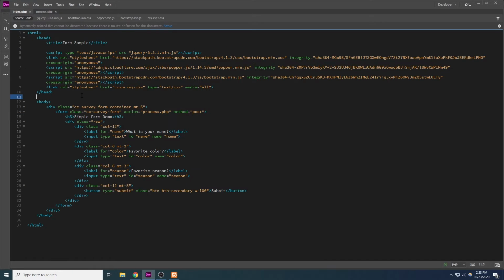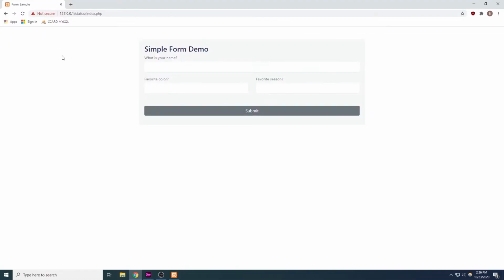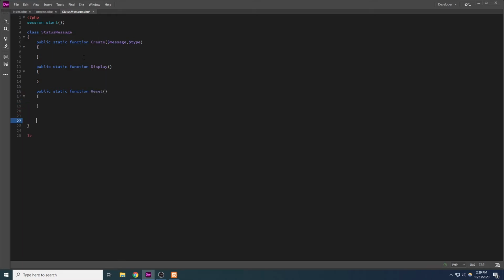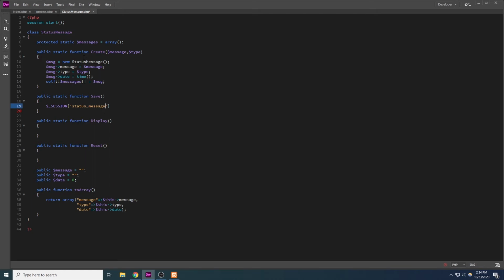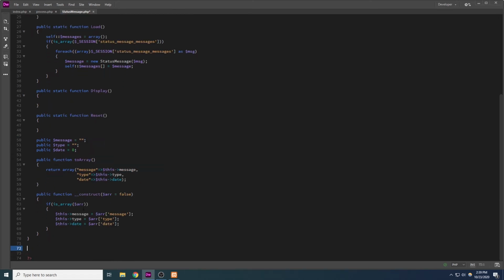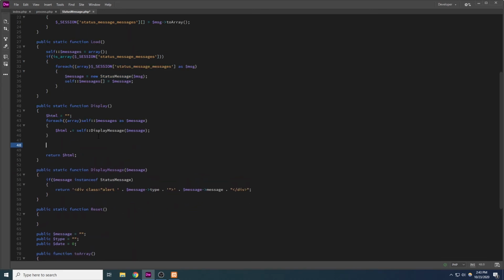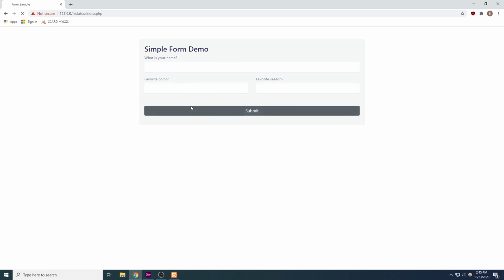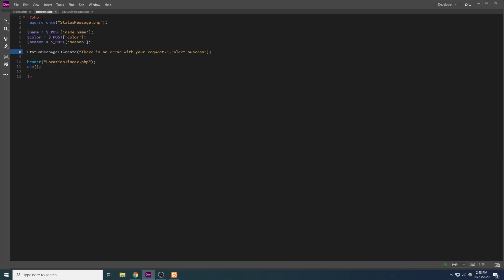Create Easy Status Messages for Forms - PHP Coding Tutorial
This is a bit more advanced PHP coding tutorial. You should already have a basic understanding of HTML and PHP to make the most of this tutorial.

In this tutorial, I will show you how to create a simple and easy to use class for managing and displaying a Success or Error message when users have submitted a form. This works across multiple pages, requires no external libraries (though I'm using Bootstrap to make it pretty), and requires only one line of code to create messages, and only one line of code to display messages. Easily reusable throughout a large project.

If you're looking for a beginner's friendly understand of PHP, please check out my Learn PHP Coding Tutorial Series